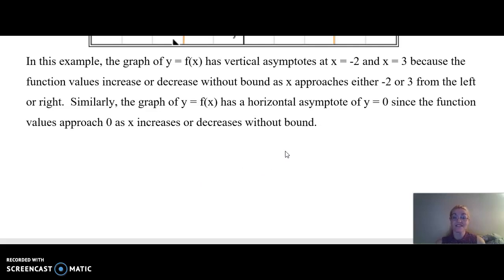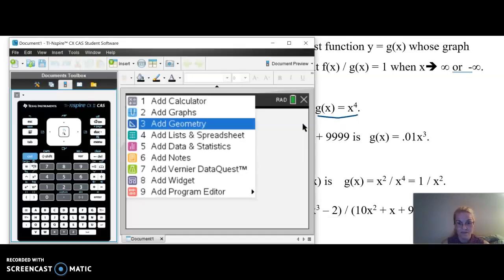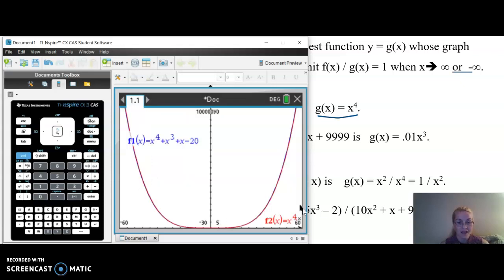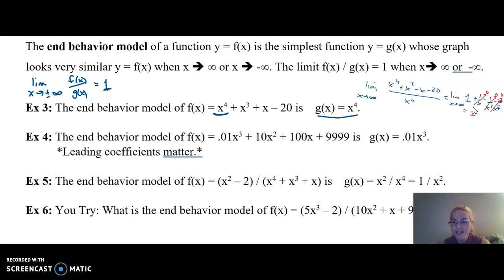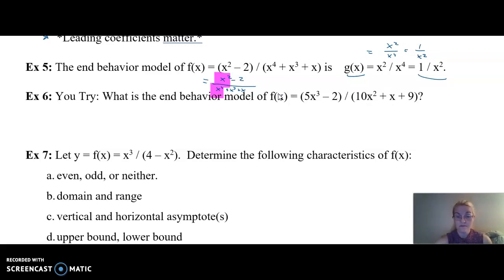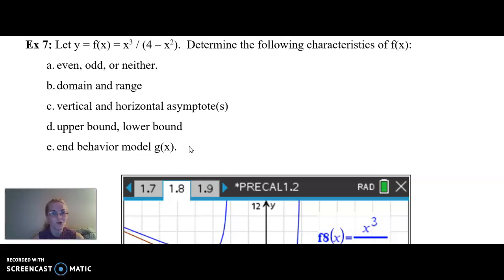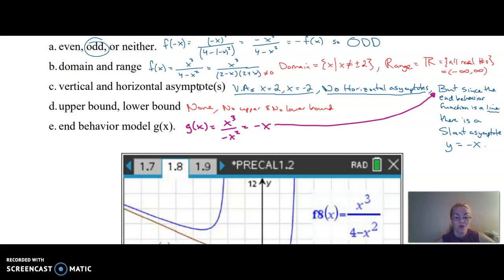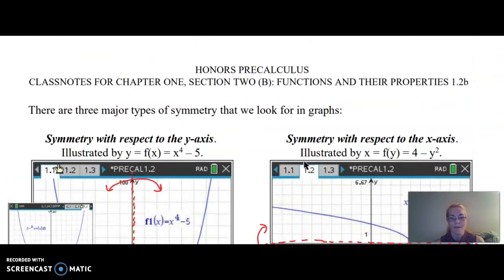HPC 1.2b Ex3-7